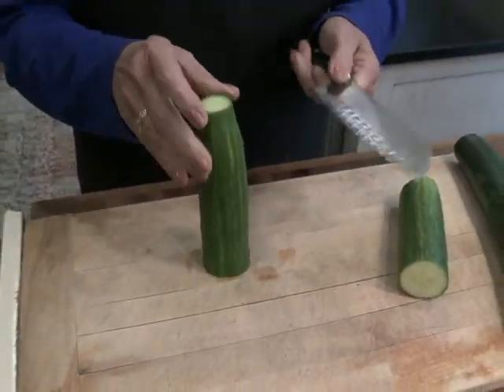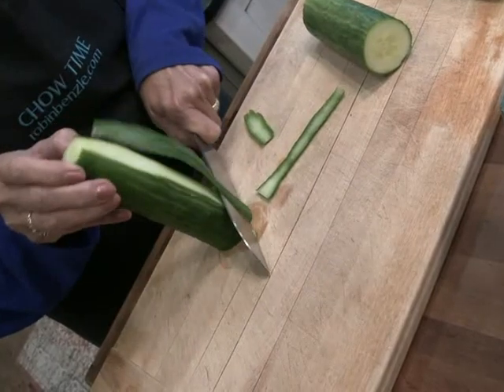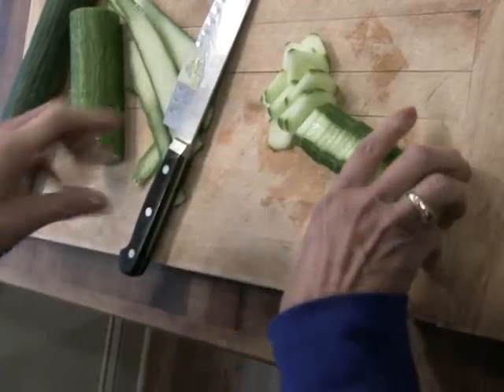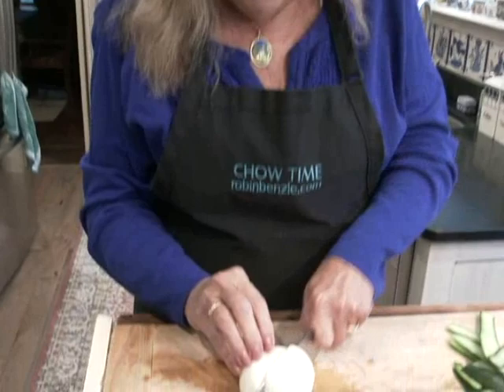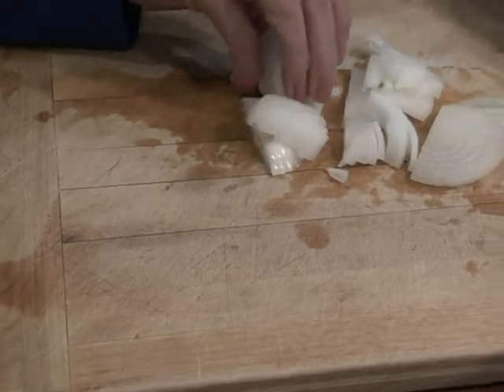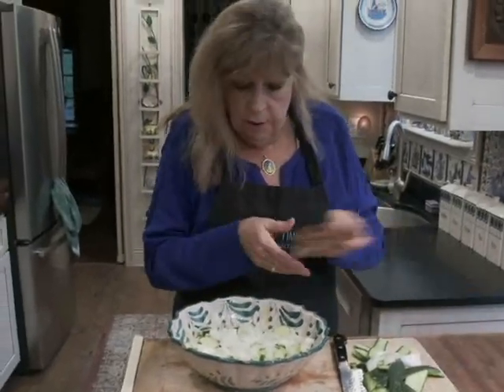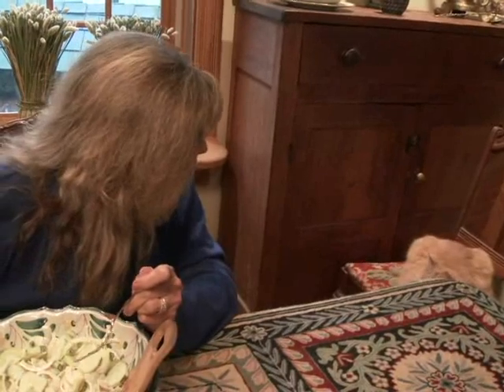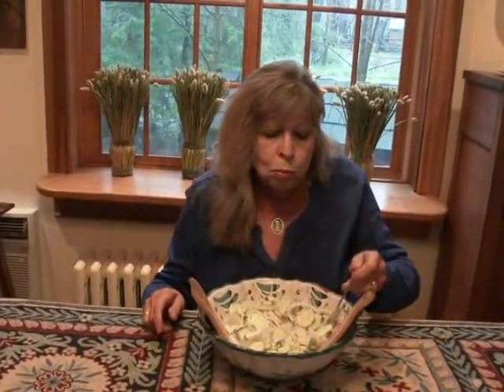Cucumber Salad with Creamy Honey-Pepper Dressing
For not being wild about cucumbers, I sure like this salad!